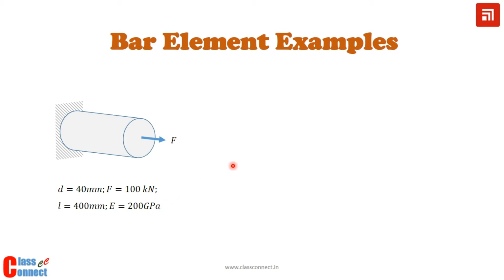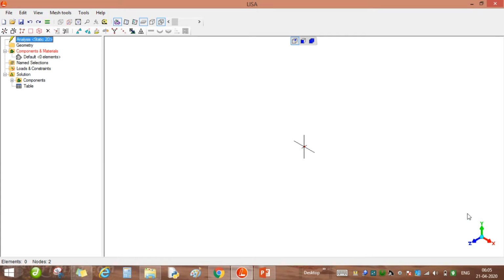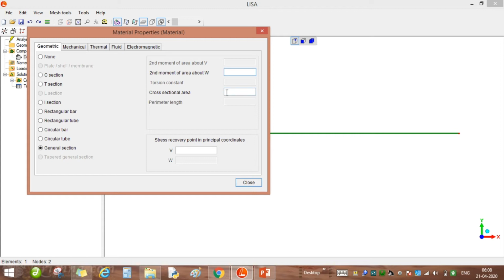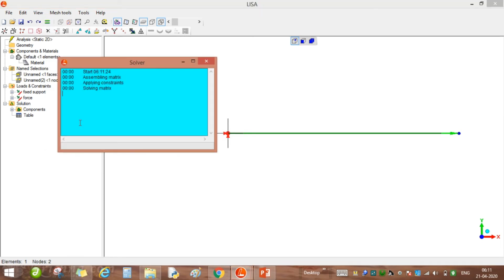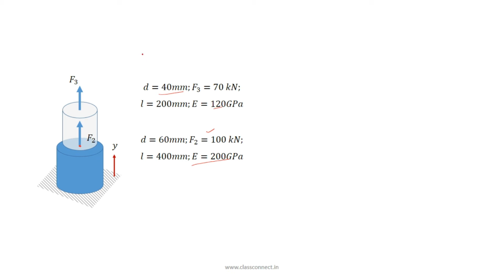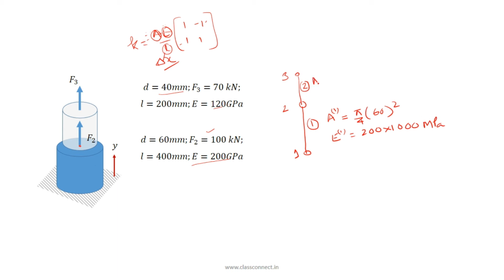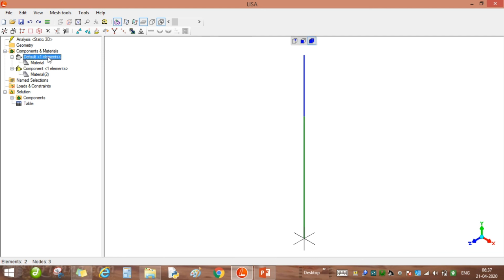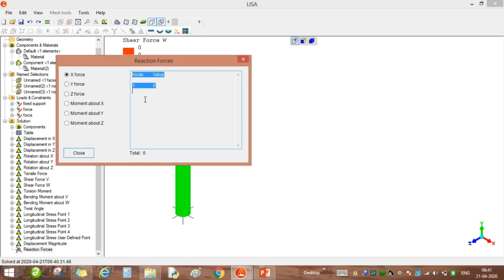Bar Element examples in LISA Session-5: Finite Element Methods for Beginners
Bar Elements